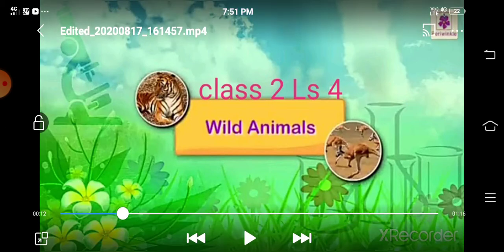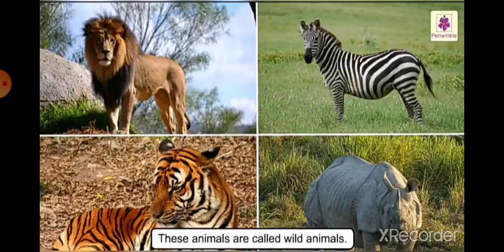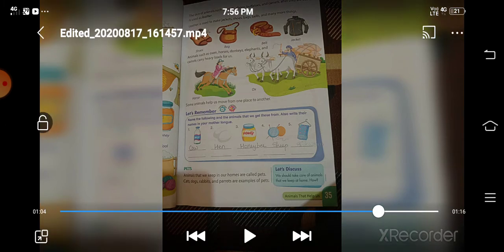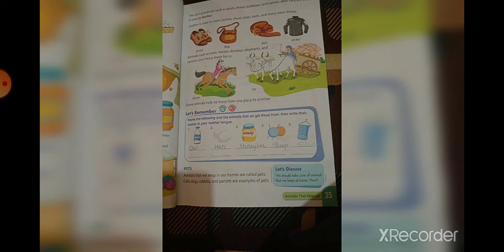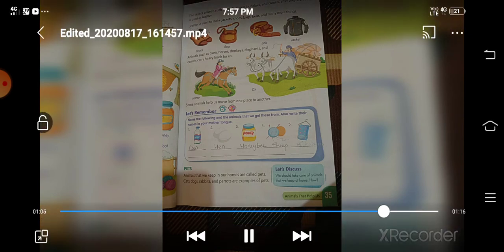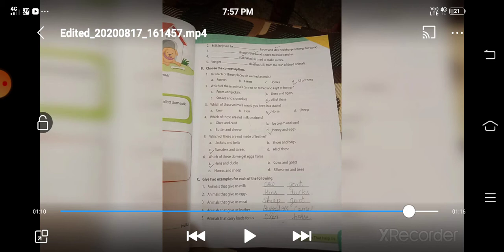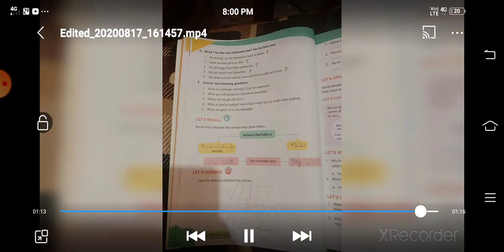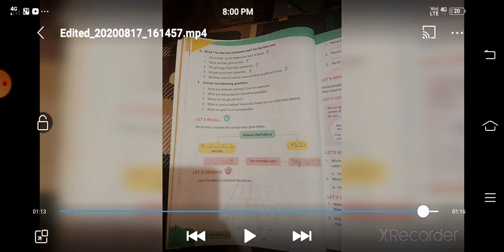Class 2 Ls 4